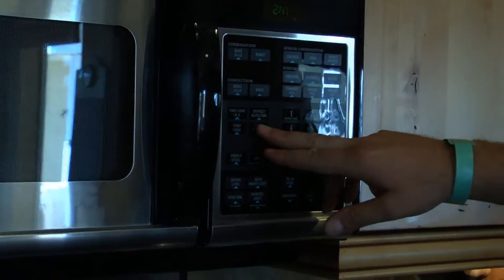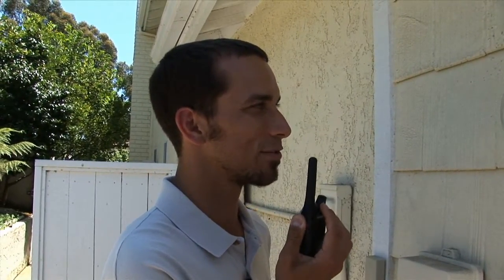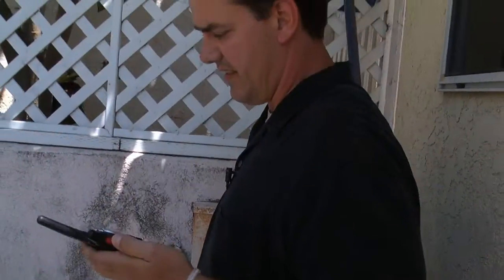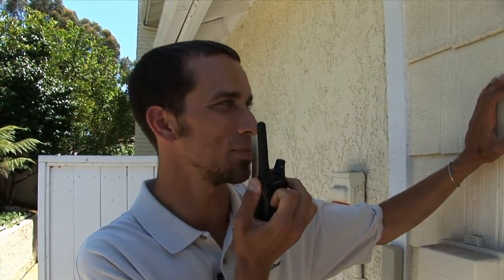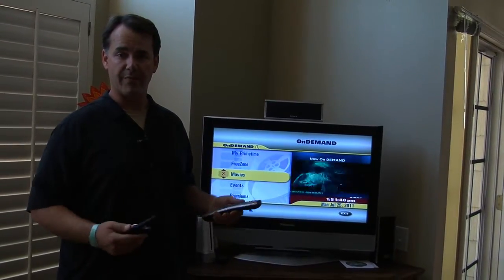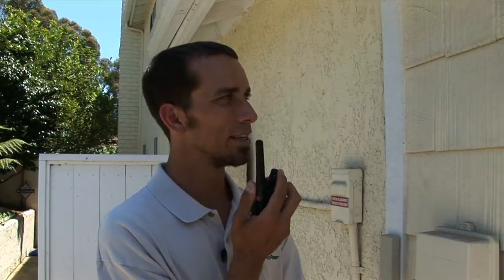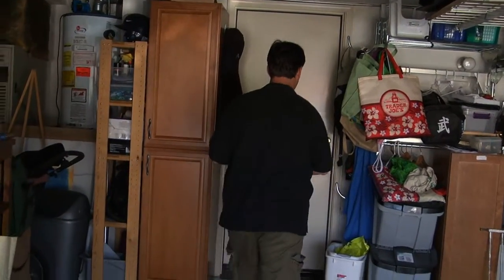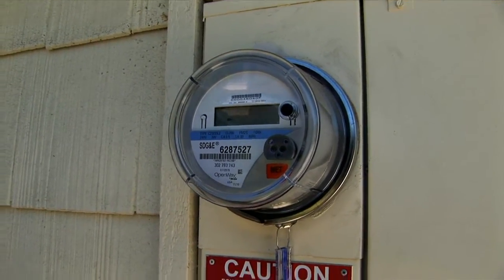Smart Meter Spinning Forward with Solar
As summer blazes on and residential electric bills increase, HelioPower, an integrated energy solutions company with over 2000 solar and clean energy systems engineered and installed since 2001, launched "Solar Overload" a first-of-its-kind video demonstrating how many appliances it takes to overload a typical residential solar installation.

"Solar Overload, How Many Appliances Does It Take to Spin the Meter Forward?" features a 4 kilowatt (kW) residential solar power system in Laguna Niguel, CA.  The system was installed in 2006 on the home of Scott Gordon, now the vice president of residential sales for HelioPower.  Scott and team member, Bret Pursuit, demonstrate how  many appliances it takes in Scott's 2200 square foot home to incur a utility charge, or "spin the meter" forward.

"As a leading solar installation firm in California, HelioPower is committed to educating consumers on the benefits of solar," said Scott Gordon, Vice President, Residential Sales, HelioPower, Inc. "In 'Solar Overload' I'm able to show just how many appliances it takes to activate a utility cost from my residential solar power system.  Over the five years I've had the solar panel system my family has saved $10,000 in utility bills.  We are able to demonstrate how that happens when you see the many appliances it takes to spin the meter forward."

Filming took place at approximately 2pm on a sunny day last month.  Scott turned on two refrigerators, two DVRs, one laptop and 21" monitor, one cell phone charger, 56 light bulbs, one attic fan and five ceiling fans set on high.  The solar power system still generated enough power to keep the meter running backwards. Find out what happens when he turns on a microwave, electric clothes dryer, energy efficient washing machine and a pool pump!